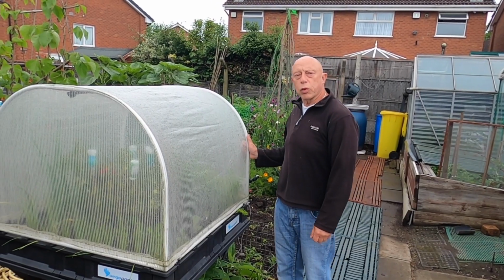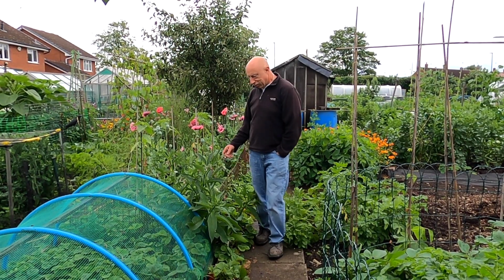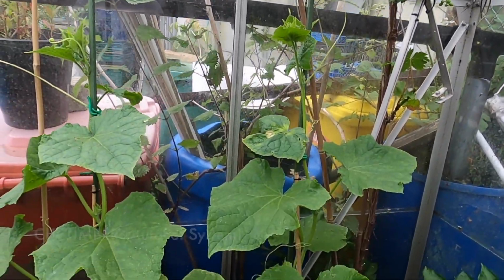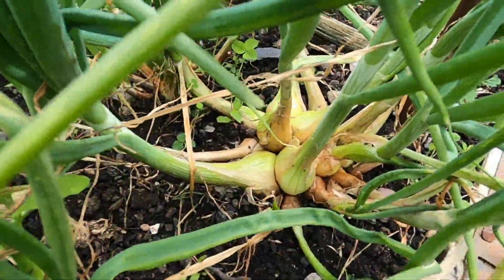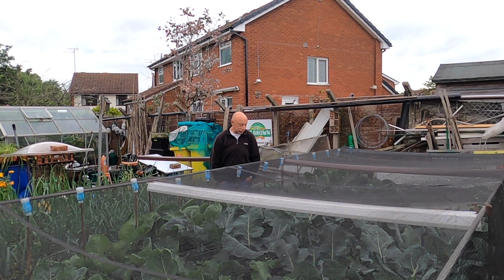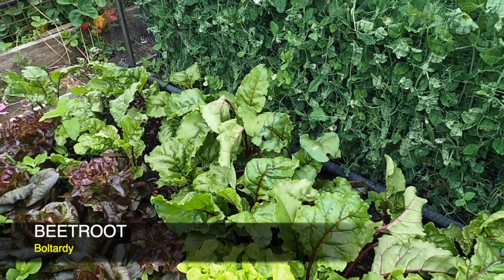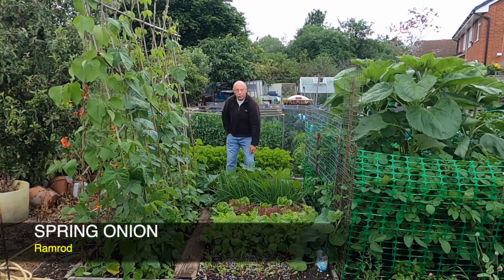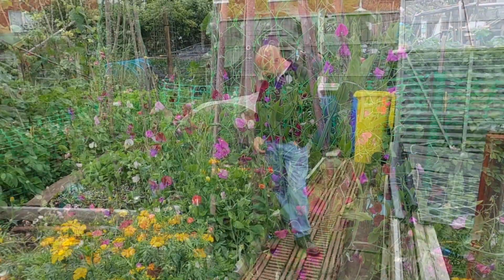🌻245 🌻 ALLOTMENT PLOT TOUR 🌻 MIDSUMMER 2021 🌻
ALLOTMENT PLOT TOUR  Halfway into 2021 and it is time for a midsummer allotment plot tour. All of the beds now contain crops and some are reaching their maturity. Join me for a closer look at what is growing, both successes and failures. Sit back and ENJOY!!!
🌻Nigel. MuddyBootz Allotment🌻🌻

Thank you for using these links and contributing to my channel

🌻 CAMERA & RECORDING EQUIPMENT USED TO CREATE MY YOUTUBE VIDEOS 🌻
GoPro 8 Black
GoPro 8 Media Mod
Rode Wireless Go
Rode Smartlav+ Microphone
Blue Yeti Voice Over Microphone
Tascam Dr-22WL Recorder
Bose Wireless Headphones
GoPro Suptig Flexible Clamp
Tripod Ball and Socket Head
Manfrotto Tripod
Velbon Fluid Tripod Head

🌻 GARDENING EQUIPMENT USED ON MY ALLOTMENT 🌻
Kent & Stowe Stainless Steel Hand Fork
Haxnicks Speedhoe
Agralan Plug Plant Trainer
Haxnicks Deep Root Trainer
Newcastle Drainer Spade
Bottle Top Waterers
Medium Vegepod
Medium Vegepod Stand
AutoPot 4-Pot system
Wolf Garten Soil Ridger
Wolf Garten Bow Rake Head
Wolf Garten Telescopic Handle
Wolf Garten Dutch Hoe
Wolf Garten Soil Miller
Long Handle Bulb Planter
Felco 2 Secateurs
Ecothrive Charge 5Ltr
Ecothrive Charge 1Ltr
SunBlaster T5 Complete Growlight
GrowTent 120cm x 60cm x 60cm
3 Prong Cultivator

INDEX
00:00 Intro
00:49 Vegepod
02:09 Fruit Trees
04:58 Allotment Greenhouse
07:26 Elephant Garlic
07:55 Shallots
08:40 Leeks
08:55 Onions
09:49 Brassicas
11:36 Parsnip
11:56 Outdoor Tomatoes
12:20 Beetroot
12:33 Peas
13:07 Salad Bed
13:37 Celery
13:55 Swede
14:13 Beetroot
14:23 Potatoes
14:58 Sunflowers
15:17 Courgettes
15:44 Spring Onions & Lettuce
16:03 Radish
16:19 Runner & French Beans
17:03 Carrots
17:49 Flower Bed
18:14 Outro